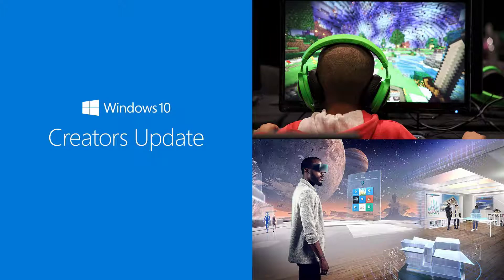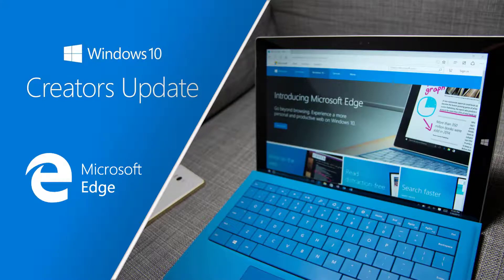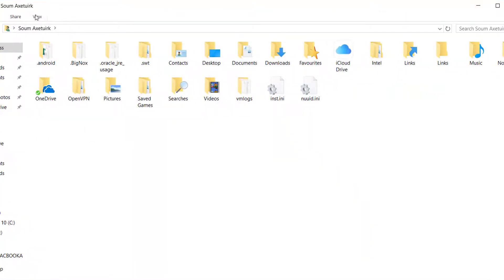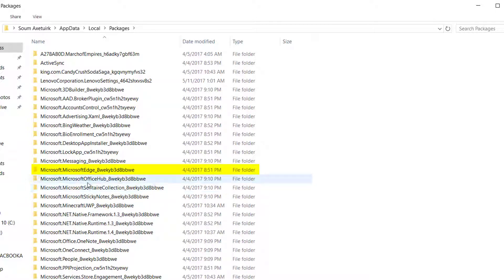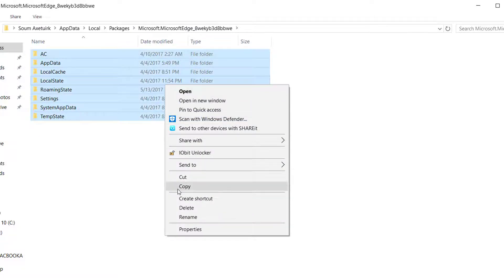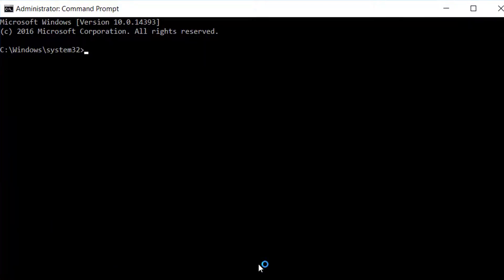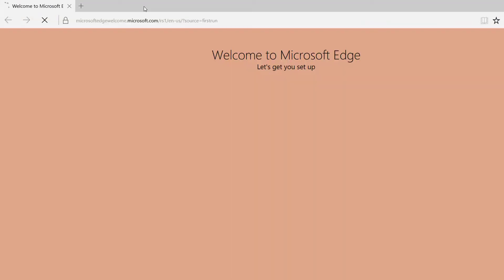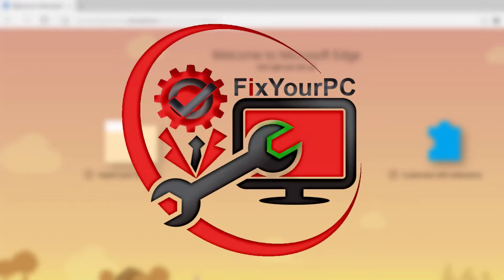Fix Edge Browser crash/freeze after Windows 10 Creators Update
Easy fix for edge browser freezing and crashing issue after Windows 10 Creators Update.

Navigate to the location:
C:\Users\%username%\AppData\Local\Packages\Microsoft.MicrosoftEdge_8wekyb3d8bbwe